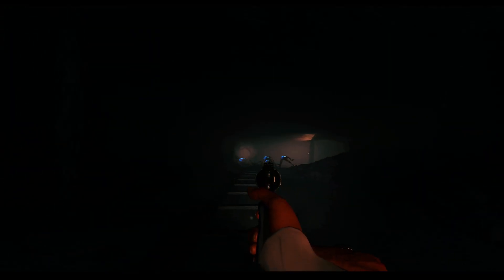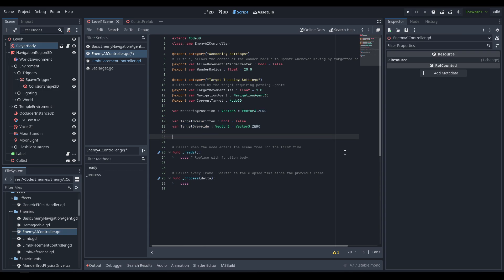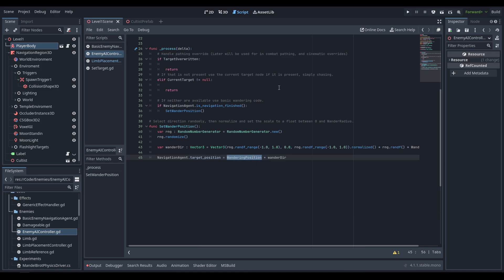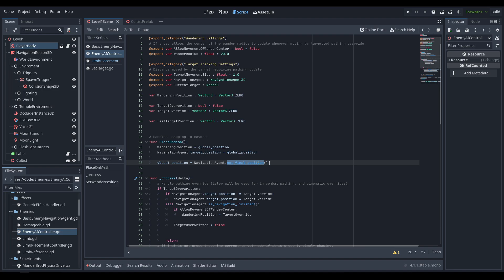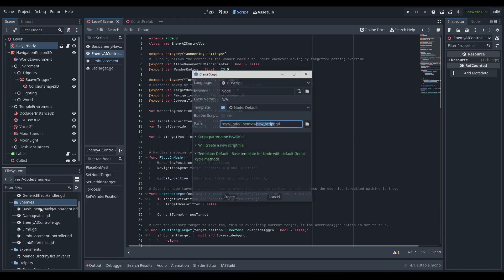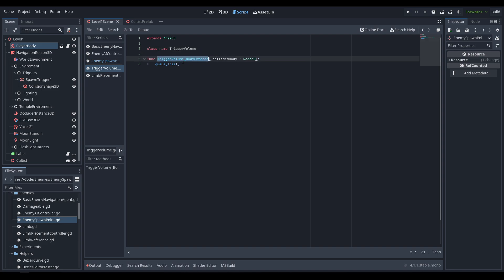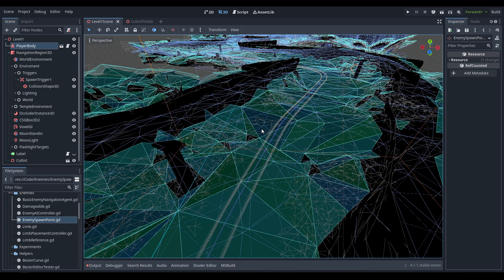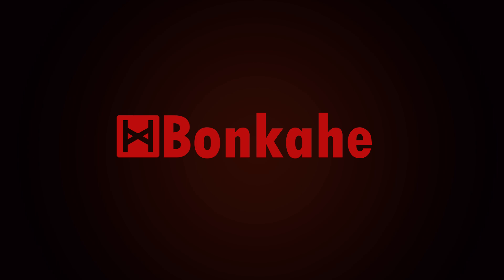Godot 3D - Implementing AI spawning triggers and Aggro! - FPS Horror Project (GDScript) | 14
Resolved the audio issues from the C# version! xP

- timestamps -
00:00 - Intro
00:32 - Creating EnemyAIController.gd
07:28 - Creating EnemySpawnPoint.gd
09:08 - Creating TriggerVolume.gd
09:31 - Updating BasicNavigationAgent.gd
09:50 - Updating LimbPlacementController.gd
10:18 - Setting up Scene with Updates
11:55 - Testing and Wrapping up!